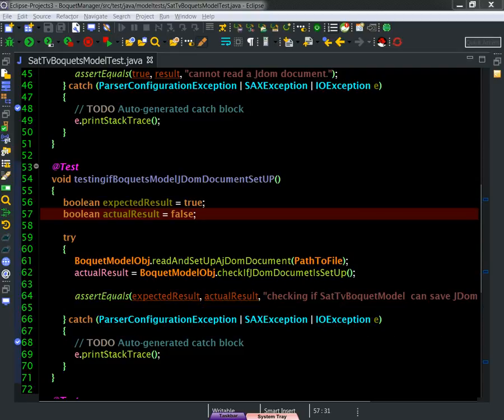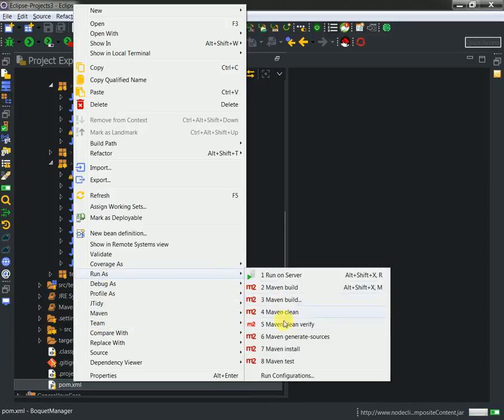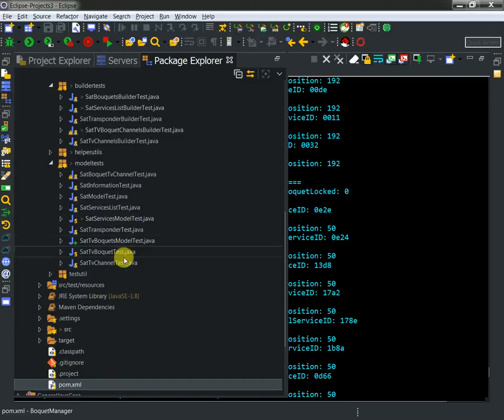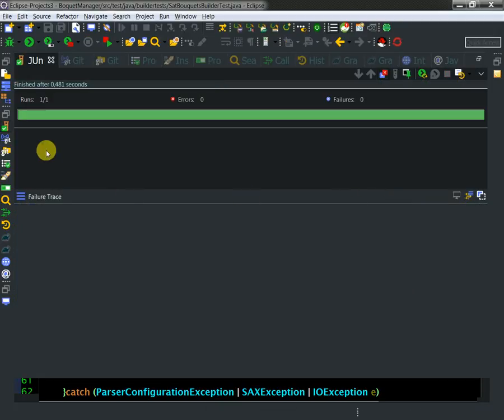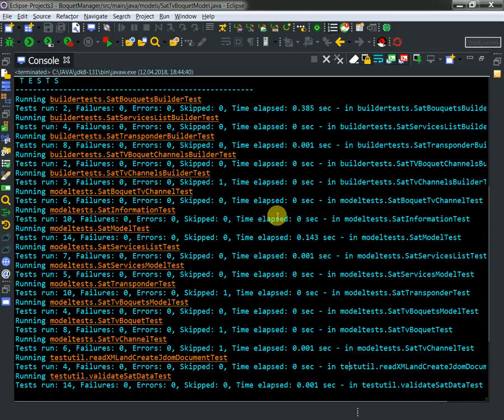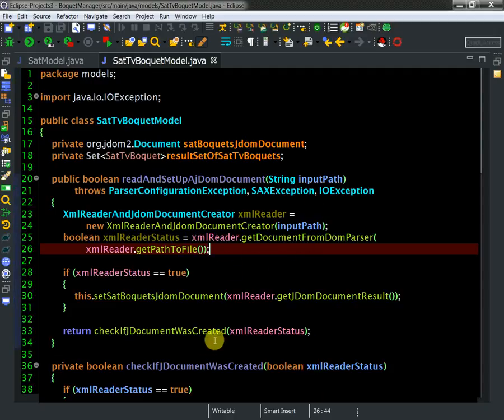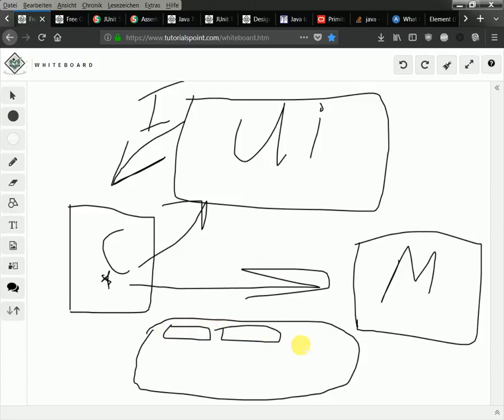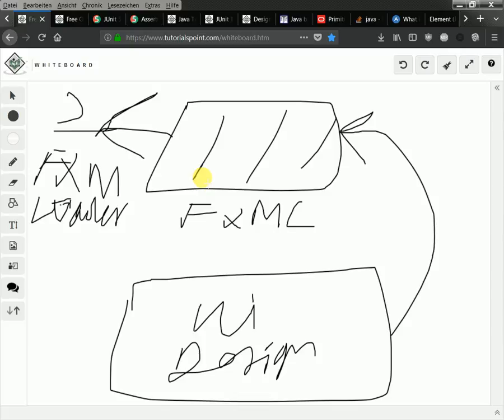24 Building of models is complete!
Finally groundwork is done !
Support us!
BTC: bc1qzfjtuxc6e68kzfaexr995xtu5xjtyzmtuukvz6
ETH: 0x89895850C2346EBE3a0d693be8c7d9a52A58f15E
Stellar: GCK4O37GEXYR3K6GU5NARW3CD5PRYDYE2WHWITVRJOKYPNIJJC6JM7ZK